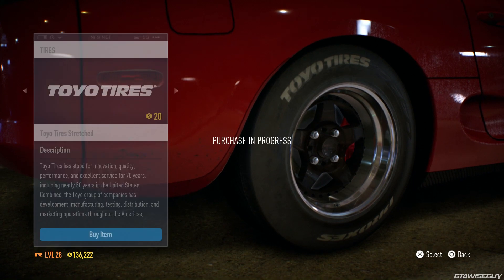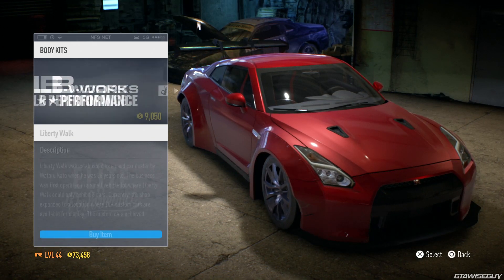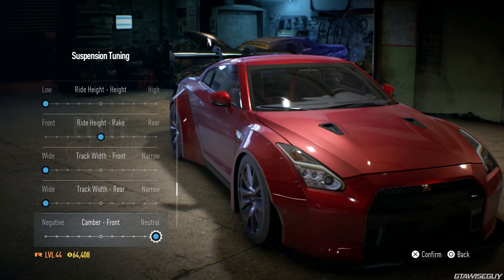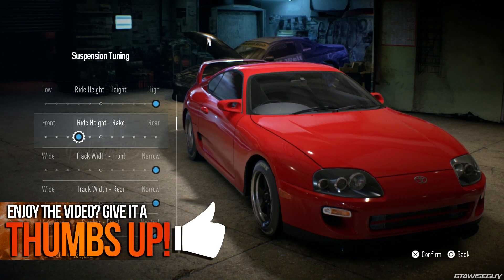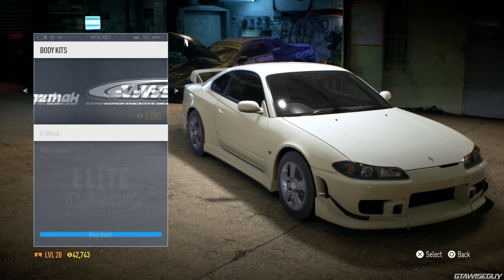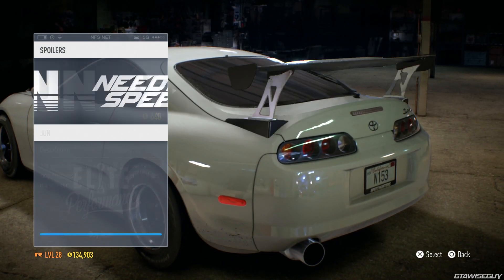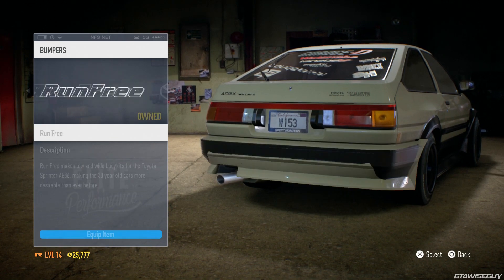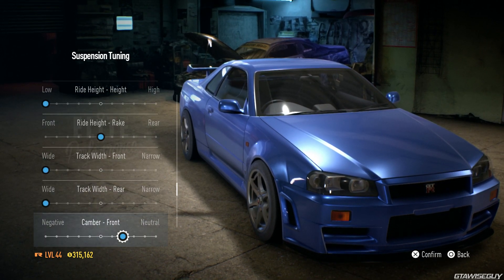Need for Speed 2015 How to Stance & Remove Parts of your Car! (NFS Tips)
Need for Speed 2015 Tips: How to Stance your car and remove parts like your bumper & spoiler! If you find these NFS tips useful let me know what you like to see next down in the comments!